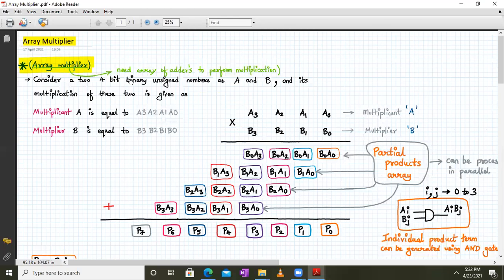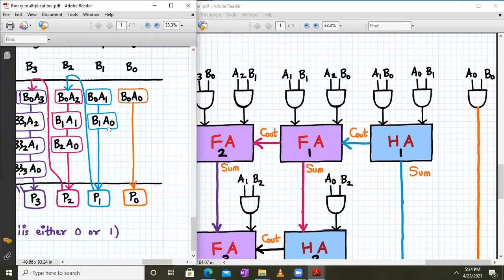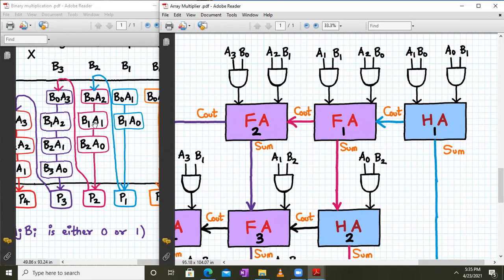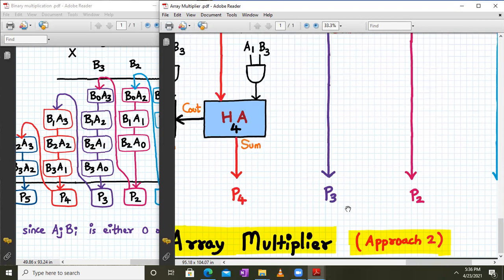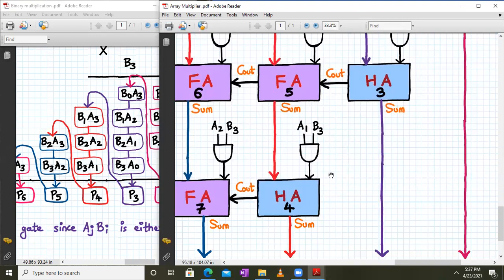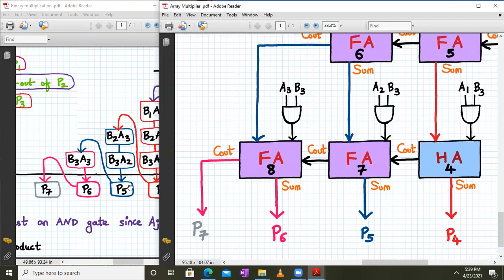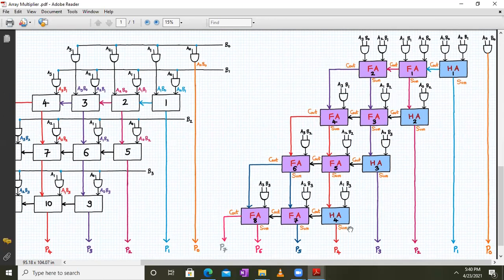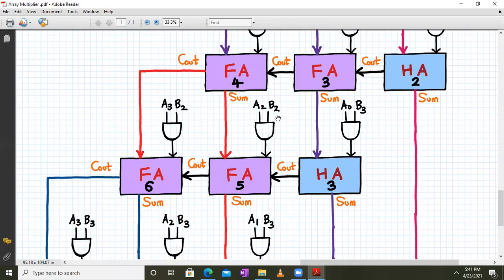4-bit Array Multiplier Design 2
BVLSI Design Lecture 40d covers the following topics:
1. 4-bit Array multiplier using approach 2 ( step by step build up)
2. Hardware requirement for N-bit multiplier